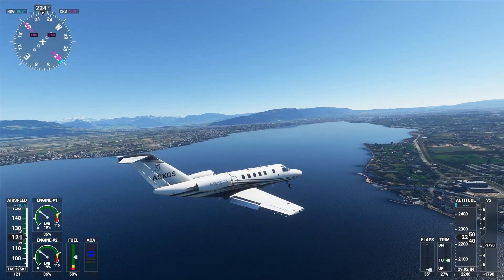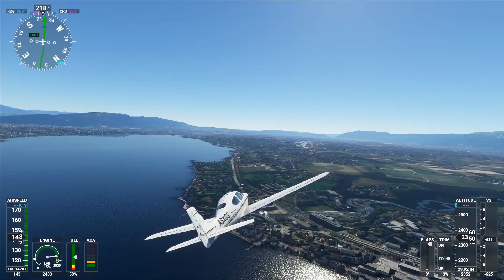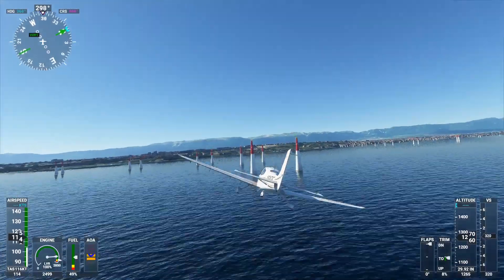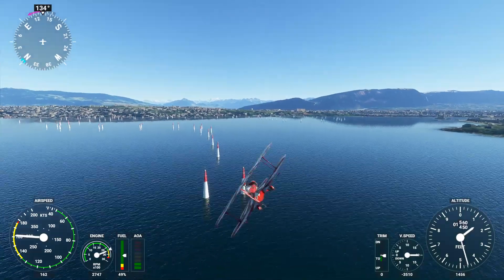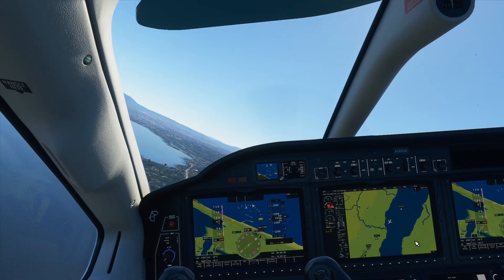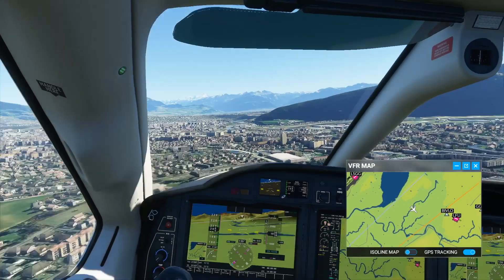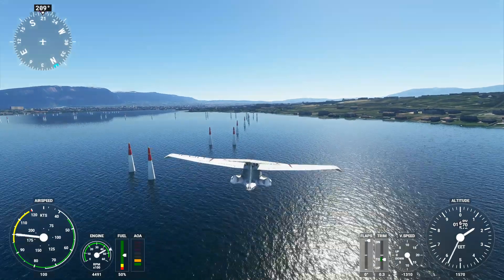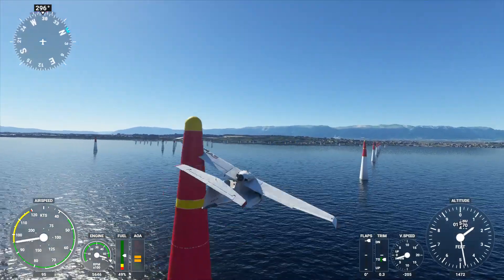Pilot Tries To Complete Aerobatic RACE In Microsoft Flight Simulator 2020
Today's Video: Pilot Tries To Complete Aerobatic RACE In Microsoft Flight Simulator 2020

Emil Trane
Patrick Fox
FalasiGamer
Alexander pace
Brady Brooks
OK
T Bone
C4 Shadow
CannedPig TV
pevetti
Tushar Agarwal
Cebu 516
Swiss001FanBoy
F. E kohlbrenner
TheBest RBLX
Stuntpilot22
Tim Kluttig
Ethan Glucroft
weebletter weed
Manuel Salmun

PC:
15" MacBookPro Touchbar (highest specs) for editing.

©Swiss001 2019